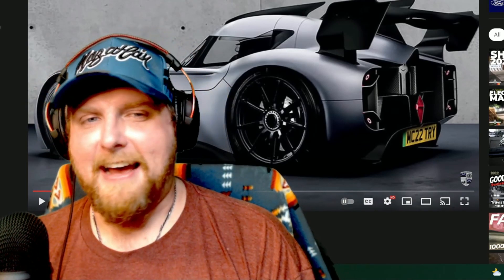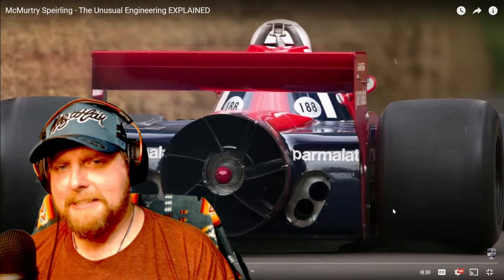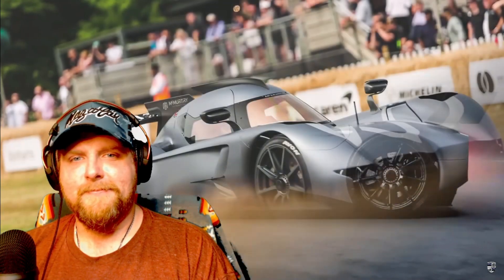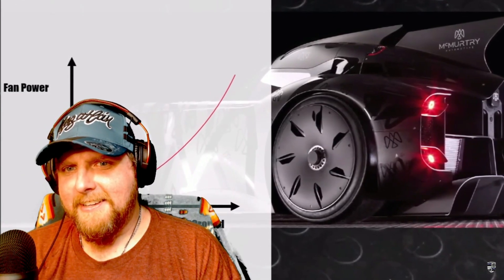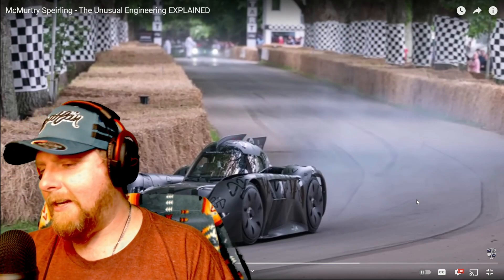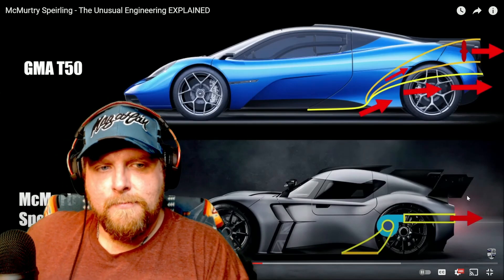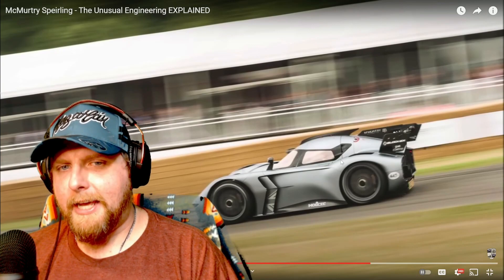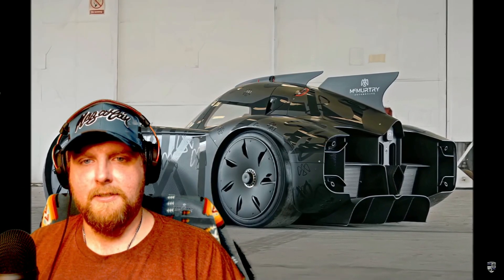NASCAR Fan Reacts to Record Setting McMurtry Speirling - The Science EXPLAINED